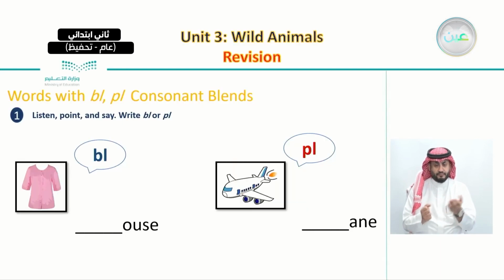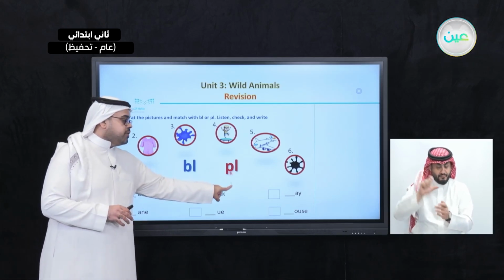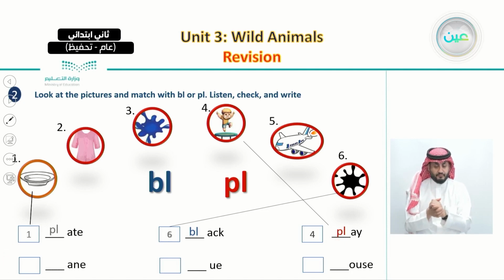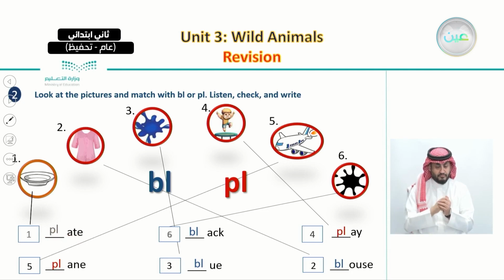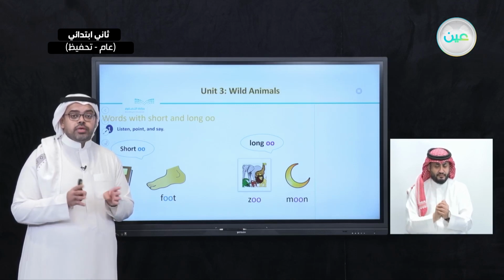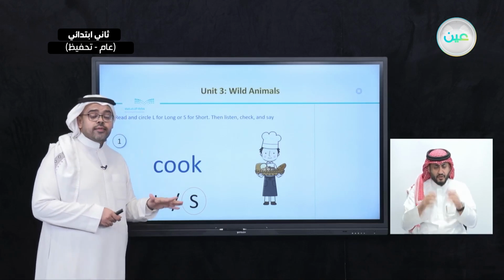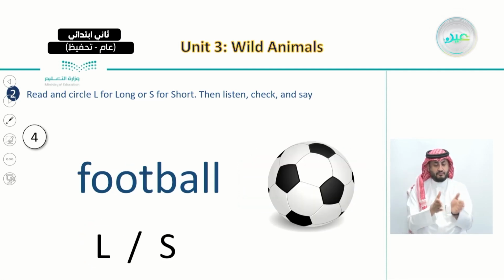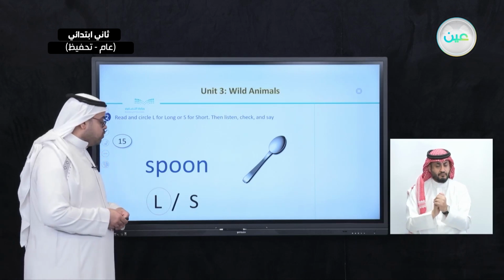Unit 3 - Wild Animals - Phonics Practice - P:37 - اللغة الإنجليزية - ثاني ابتدائي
الحصة الثانية - الأربعاء - الأسبوع الثالث - ثاني ابتدائي02